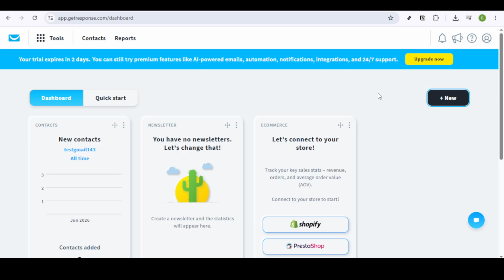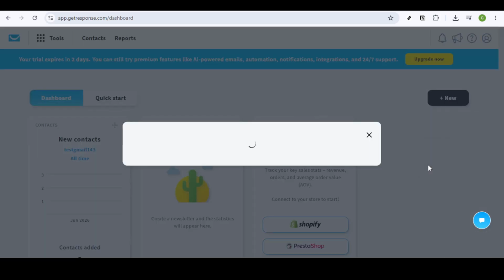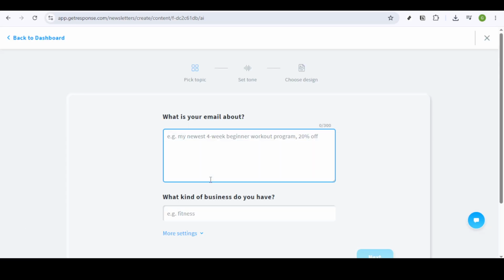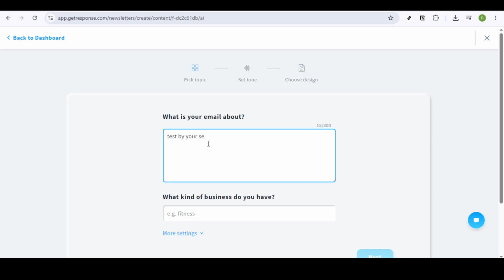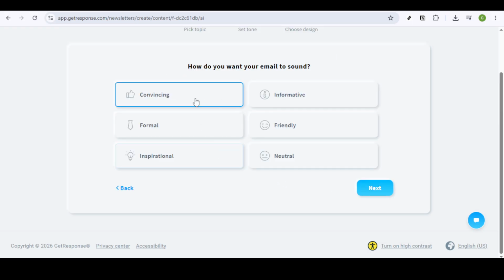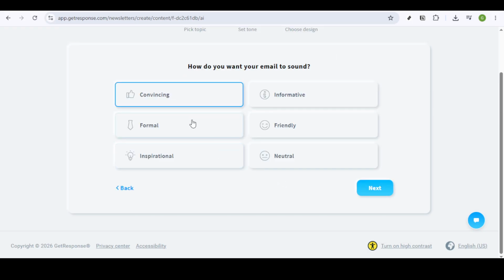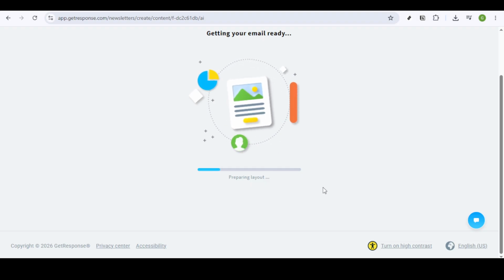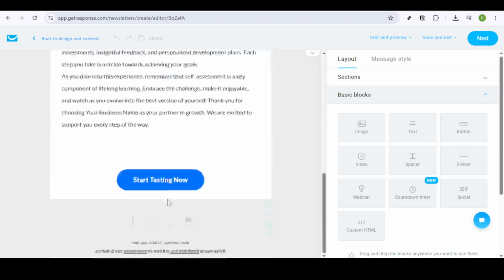How To Create A Newsletter In GetResponse